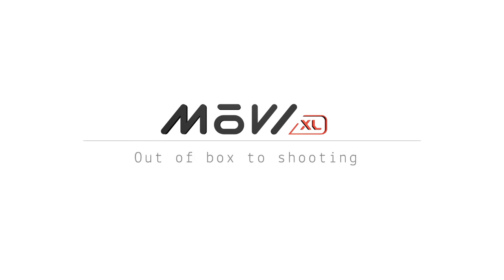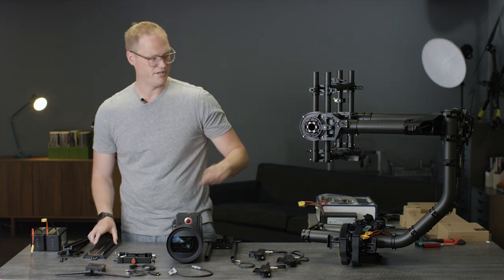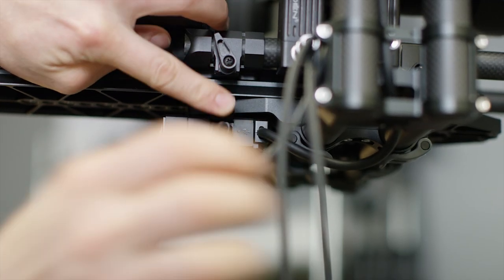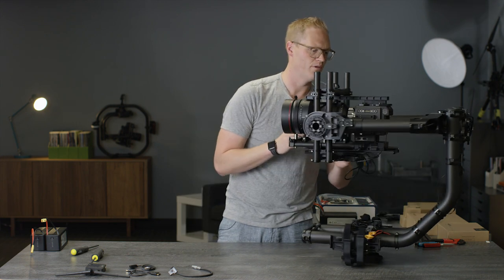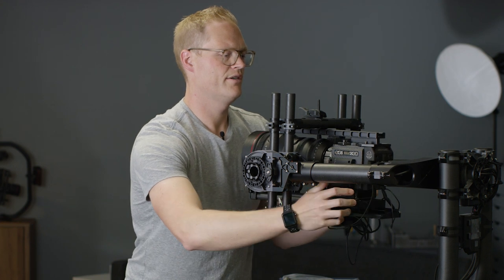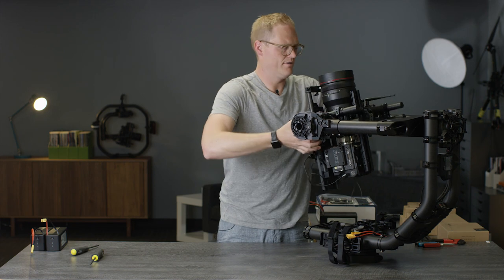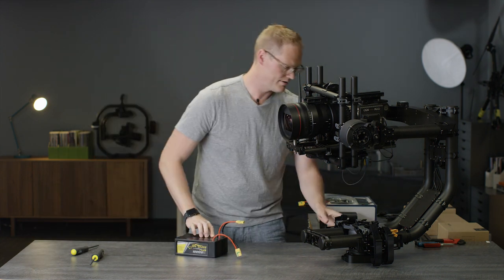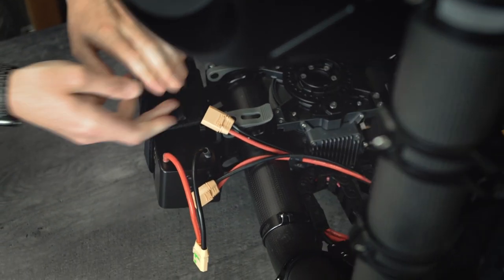MōVI XL - Out of case to shooting in 15 minutes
Learn how to quickly setup and build the MōVI XL. This goes through a basic camera build, mounting camera to XL, balancing, and some accessory installs.